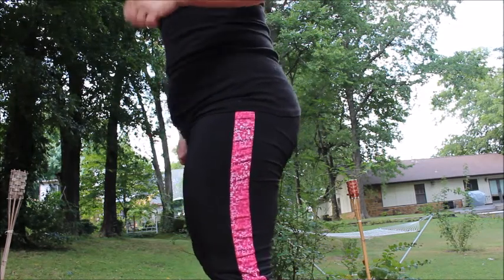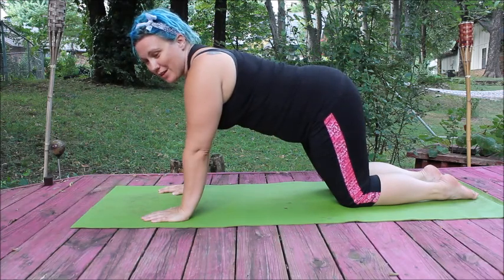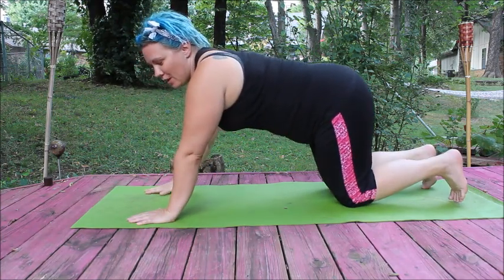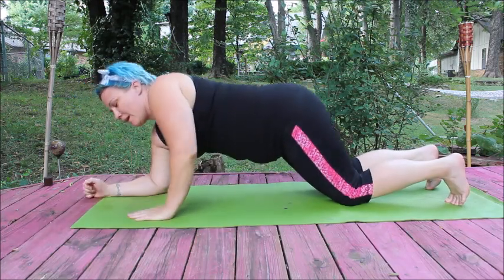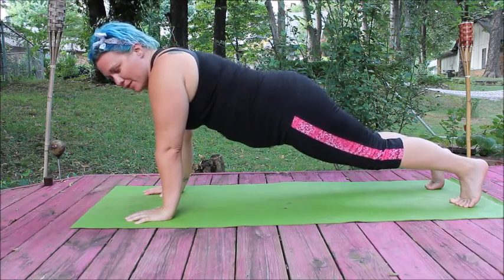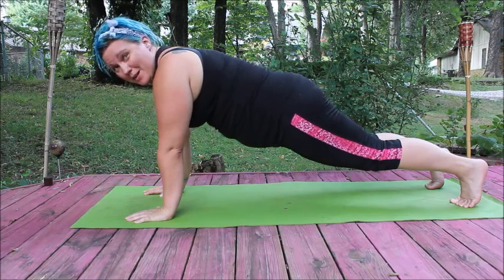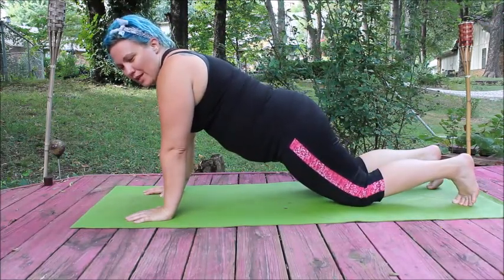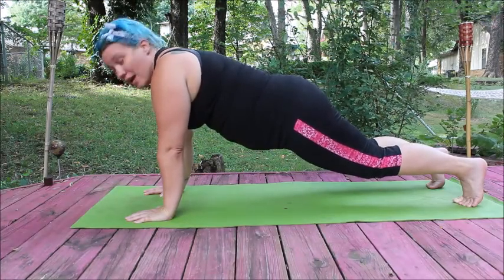ABs HIIT Challenge Day 1: Plank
A 30 Day Challenge that I'm doing with a facebook group.  Join in any time, let me know if you want modifications and I'll try to help :)

If you'd like to join our challenge group (we do a new challenge each month), just message me or find my on facebook @FitspirationOver40